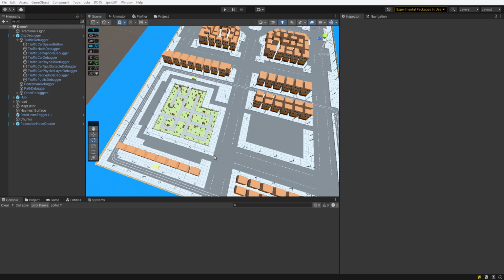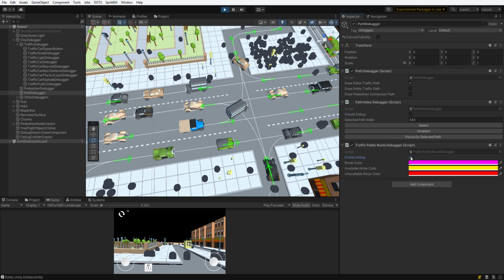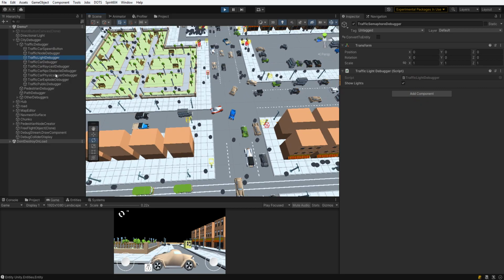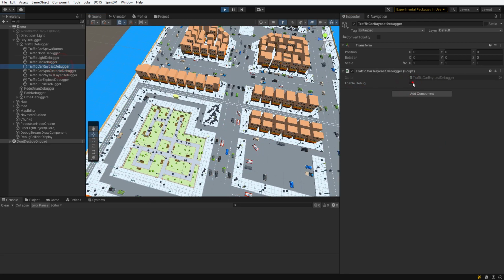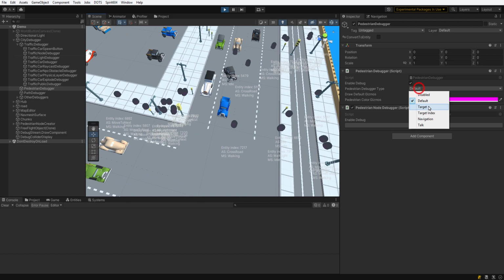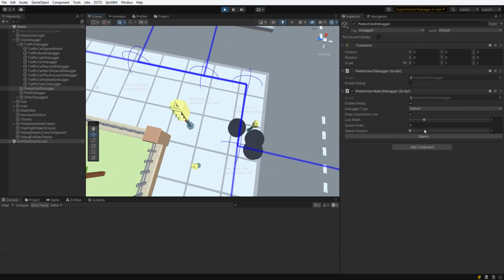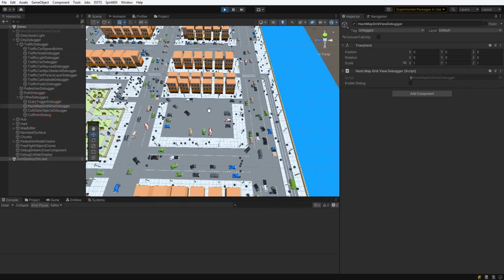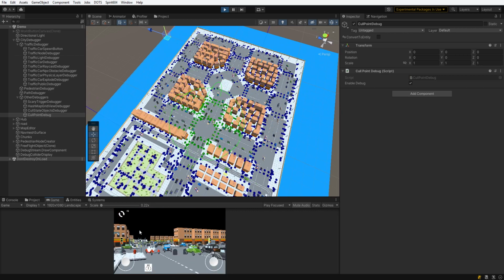DOTS Traffic City - Entity debug tools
DOTS Traffic City is a powerful tool for creating city traffic based on any Unity Asset Pack using a high performance DOTS Entities package.